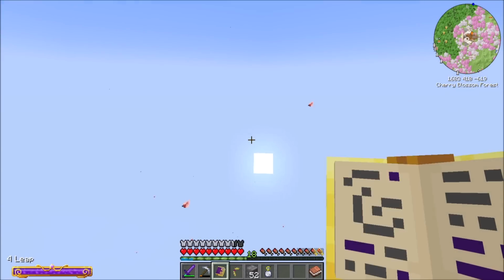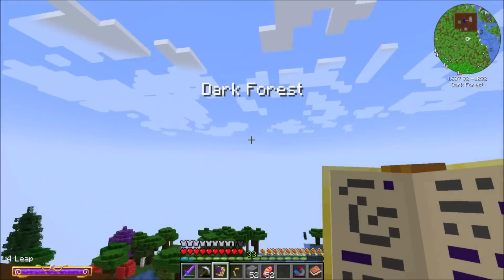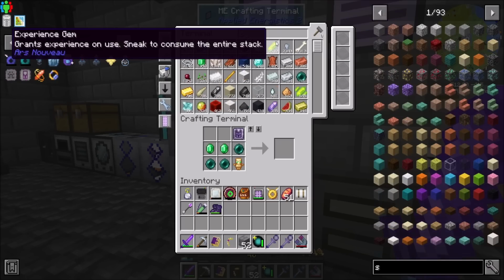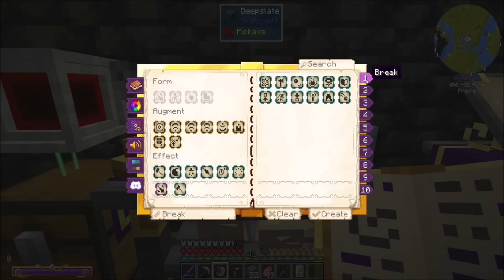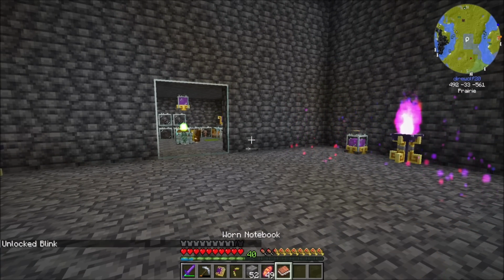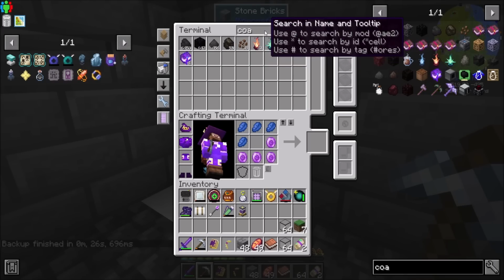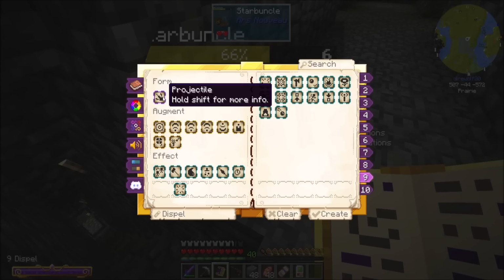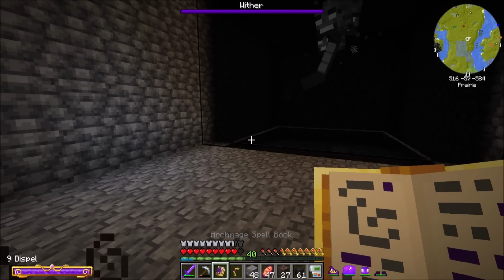LetsPlay S12E44 Wither Room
A room for wither battles. Automation to come later.